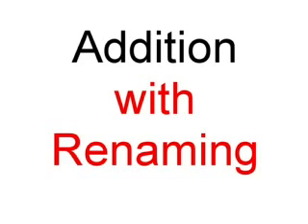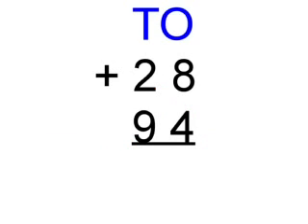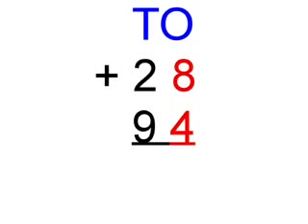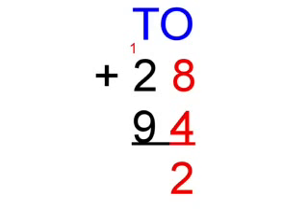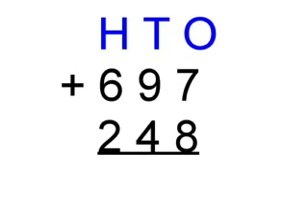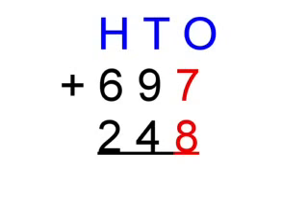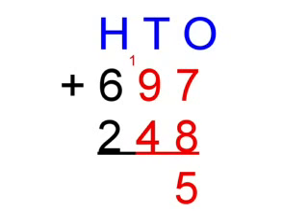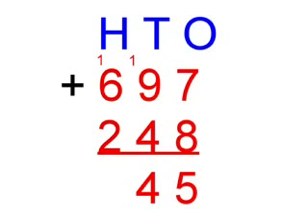Addition With Renaming